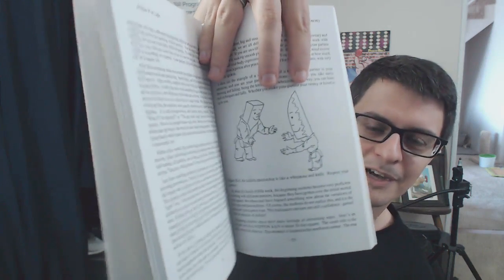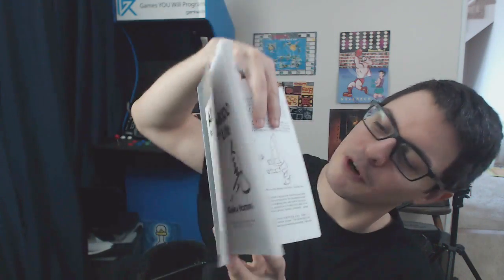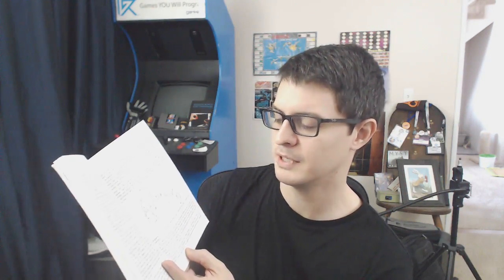Game Development Sparring: Taking Turns, Give and Take, Practice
A few thoughts on what makes practice team game development work well. We applied the same philosophy 12 years ago starting Carnegie Mellon's Game Creation Society, again 6 years ago founding Georgia Tech's VGDev, and it's still what we're doing every week in